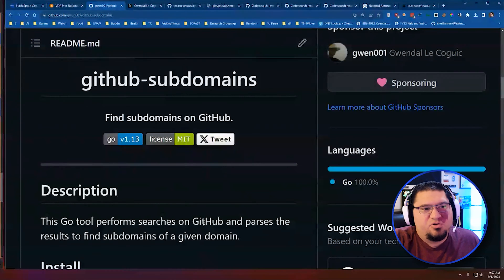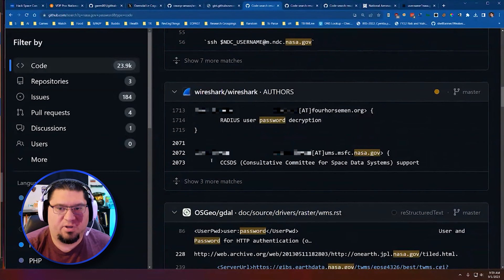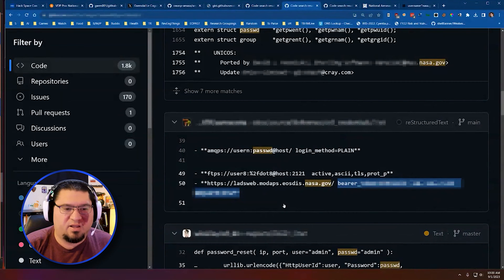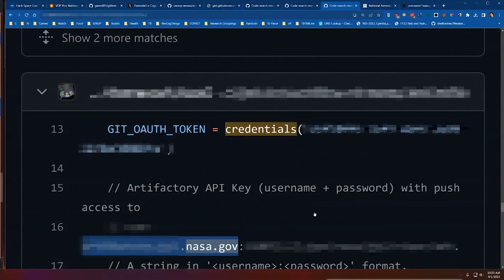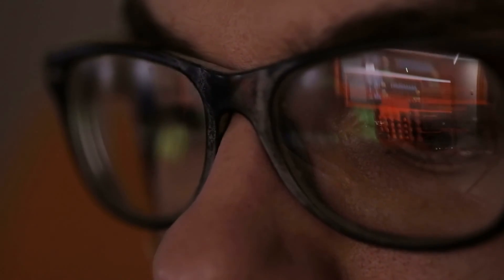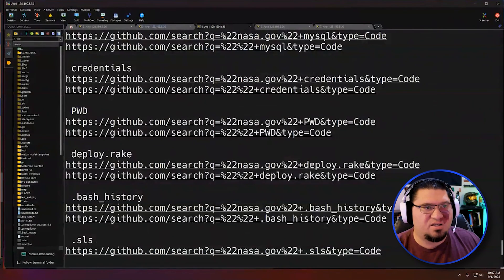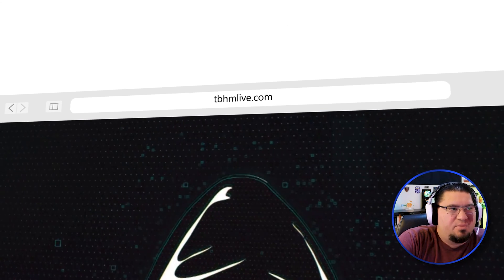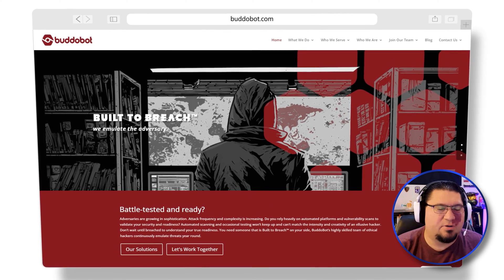Mastering GitHub Dorking: Unveiling NASA's Hidden Secrets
// MY STUFF //